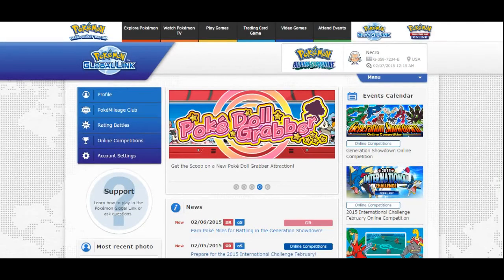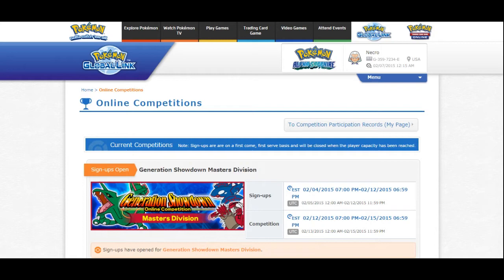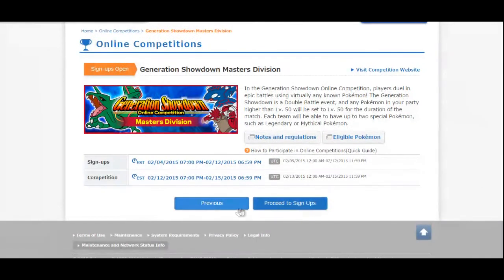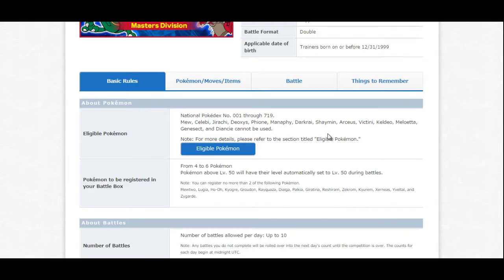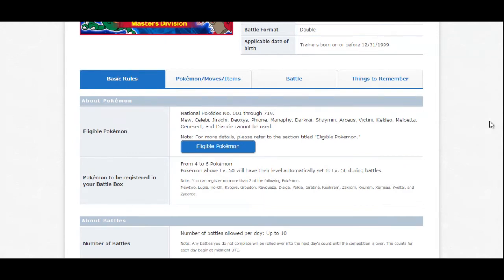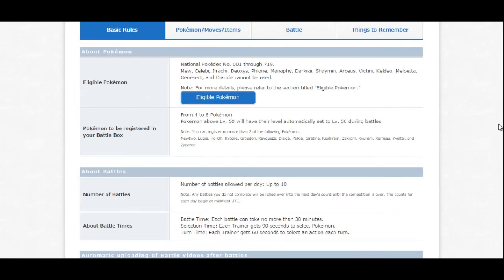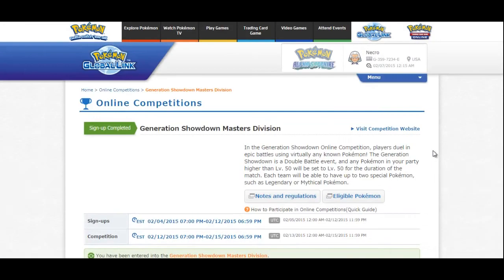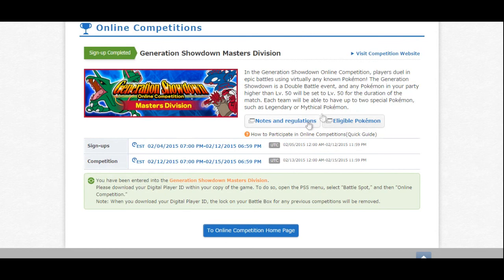Generation Showdown Sign Ups